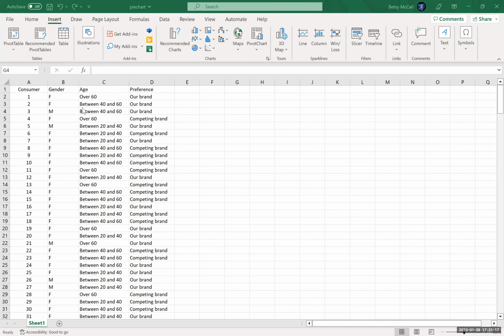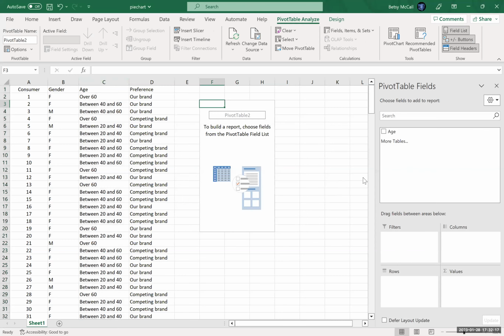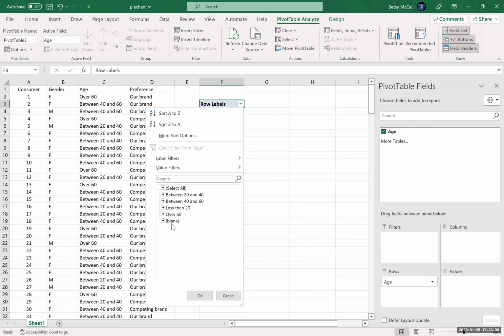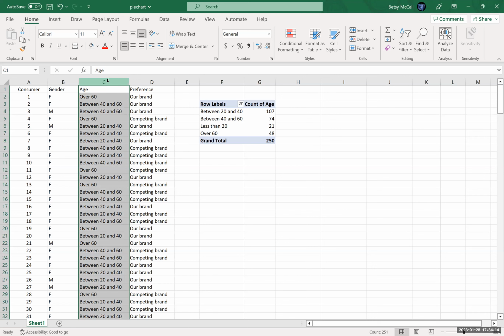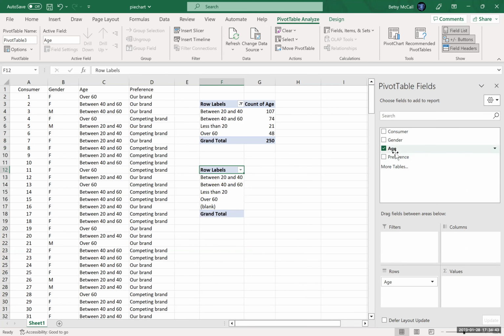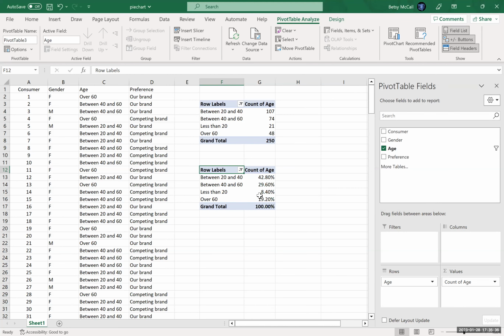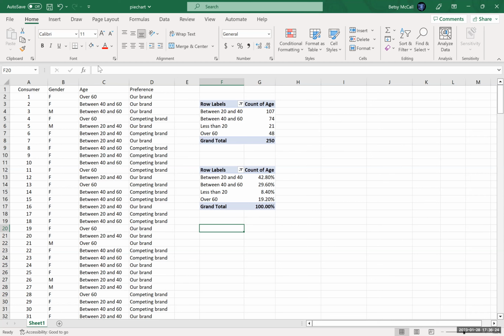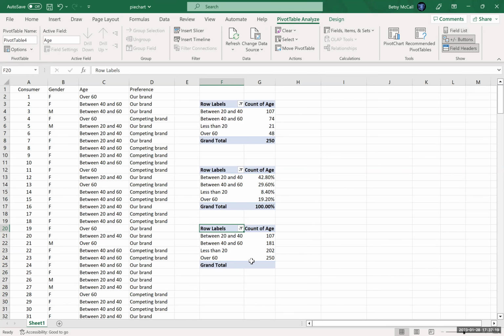Making Frequency Tables (Pivot Tables) in Excel